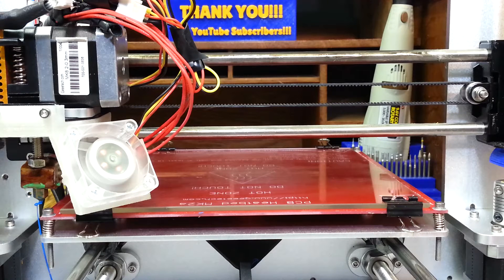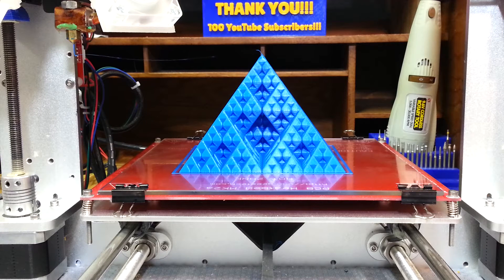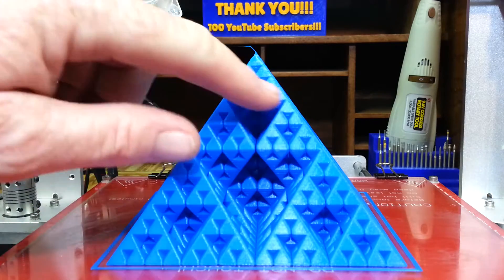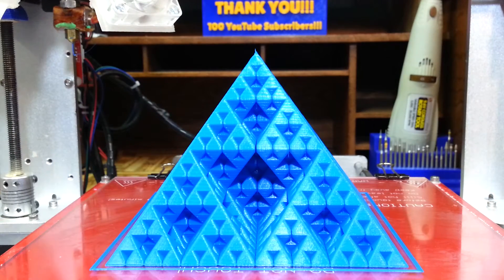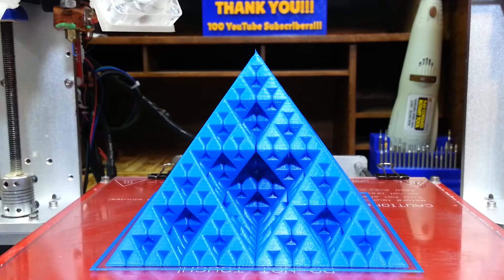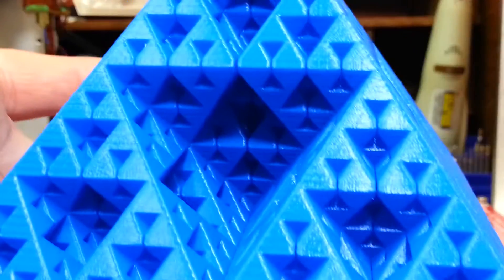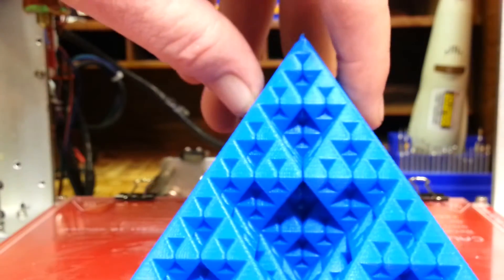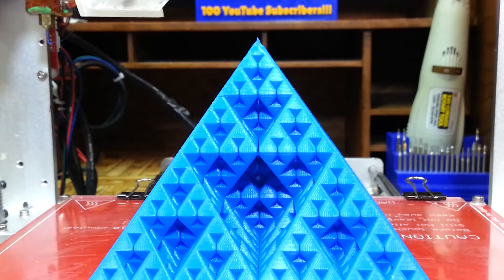Fractal Pyramid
Hi Guys!

A week or so back I watched Joel Telling on 3D Printing Nerd show off a Fractal Pyramid that he had printed on his Ultimaker.  At the end of his video he encouraged everyone to try it and show it off.

In his video description was the link to the model he used.  Here is the link to it

I used the first file that said it was optimised for 0.4 nozzles.  Thinking it was just too small, I sliced it at just over 4x the original size.  It worked beyond my wildest dreams!!!  What you see in the video was the model being printed on the 1st try.  It was amazing watching the print pattern.  I watched the entire bottom row print.  I could not help but to watch it.  It was printed at 0.2 layer height, 0.4 shell thickness, 0% infill, no supports and selected Spirolize mode under expert settings in Cura.  The filament used was the Blue SolidXYZ PLA that I had won in a contest on 3DPrinterForum.org . I just learned today that SolidXYZ filament is now available incase you are interested in purchasing a roll.